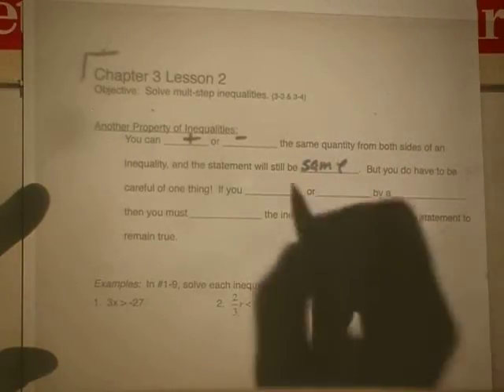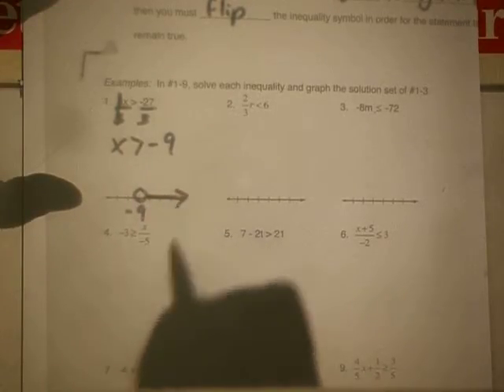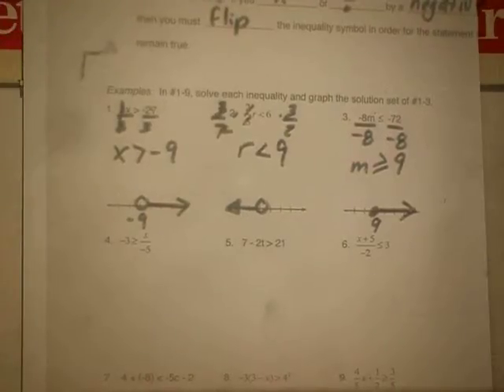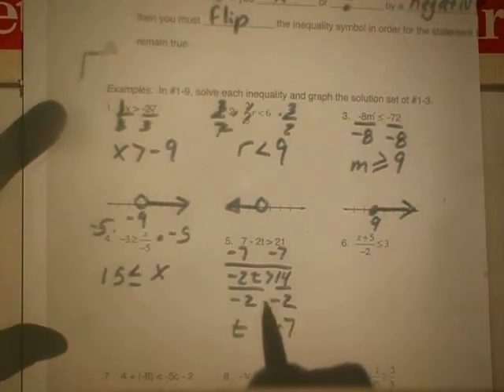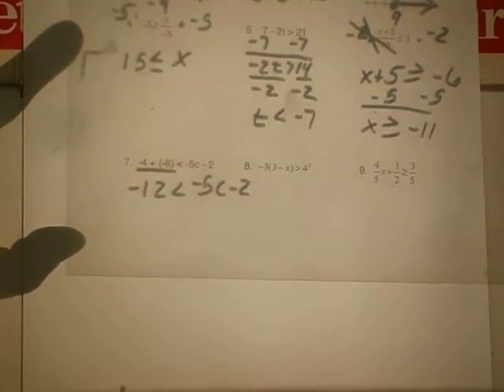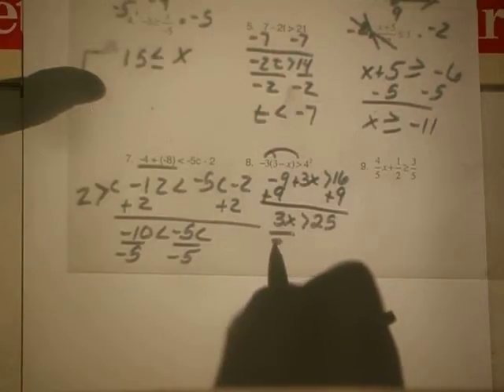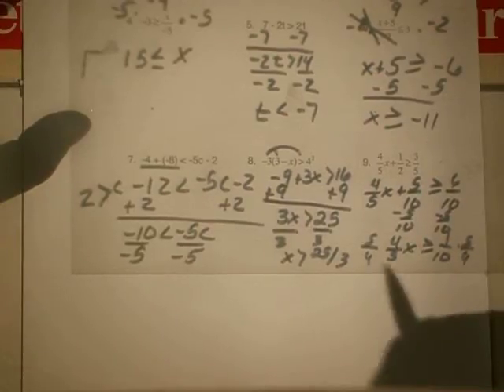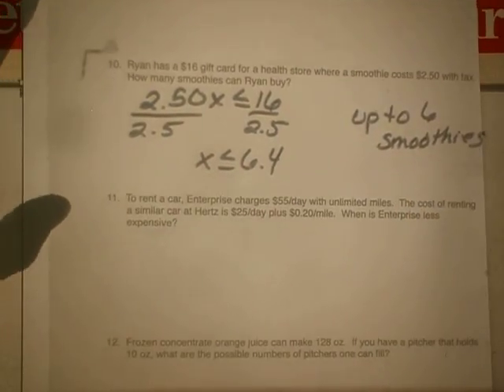TenBrock Algebra 3 2 part 1